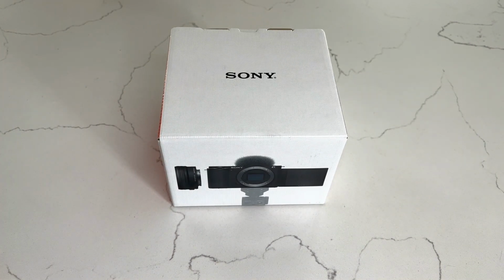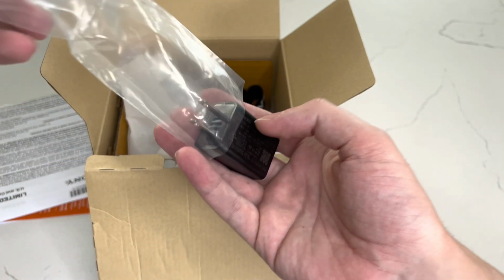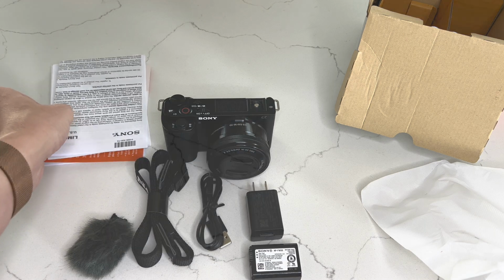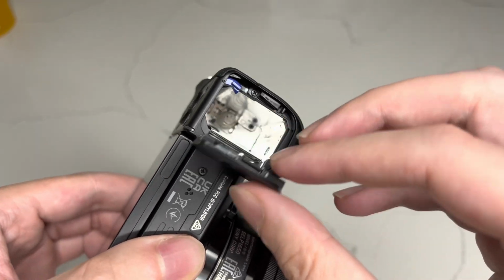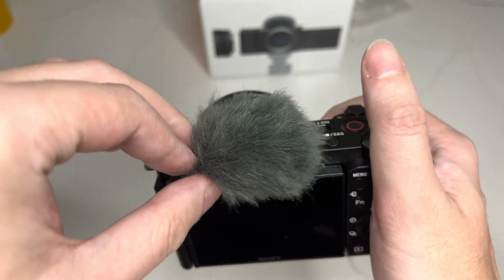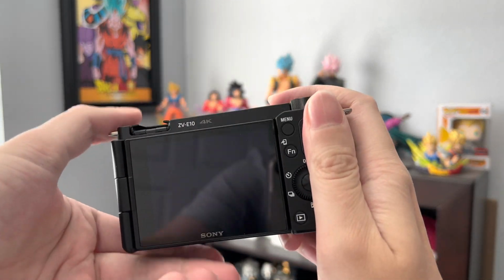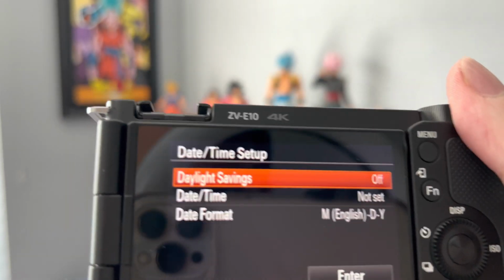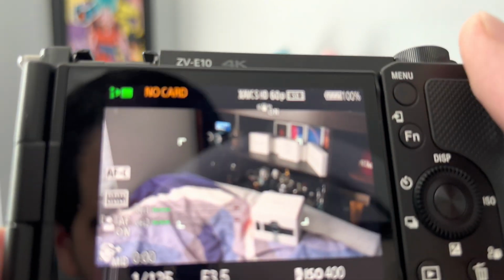Sony ZV E-10 unboxing and quick look.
This video is about Sony’s latest affordable camera the ZV E-10 mirrorless camera.
This camera is good for vloggers and creator just starting their careers, it’s has most modern specs for cheap.
 Sony ZVE-10 with lens kit-$799
Body only kit-$699

Good SD card (required)